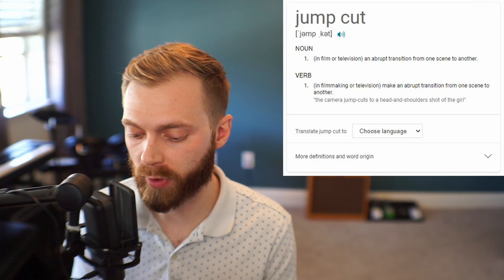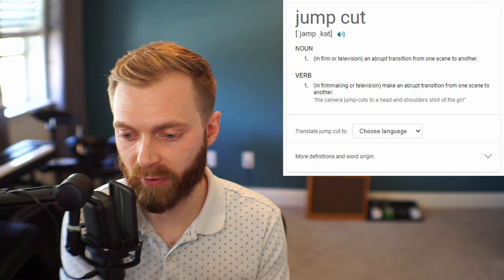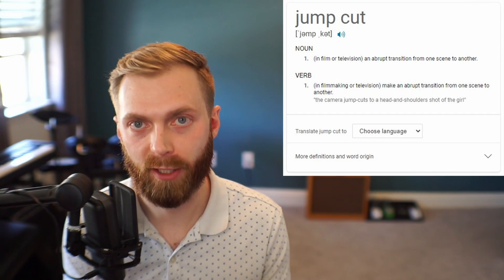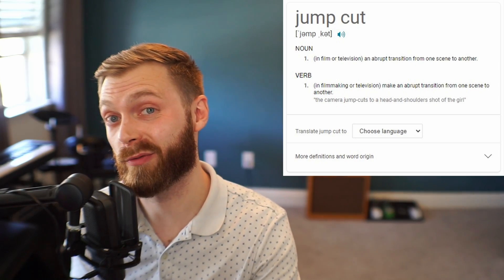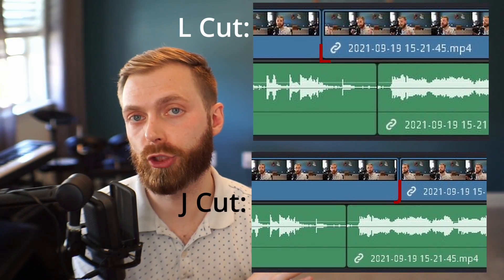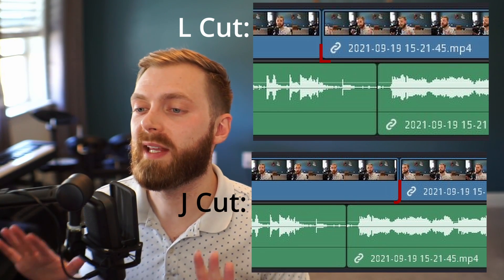Tips to Hide Jump Cuts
User requested video! We review some ways to hide jump cuts in your YouTube videos.

Timestamps
0:0 Intro
2:14 L & J Cuts
3:52 Use that beautiful B-Roll footage
4:20 Embrace the Jump Cut